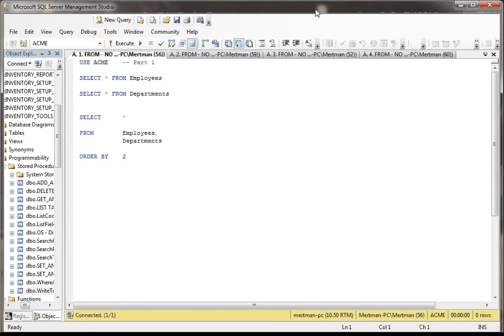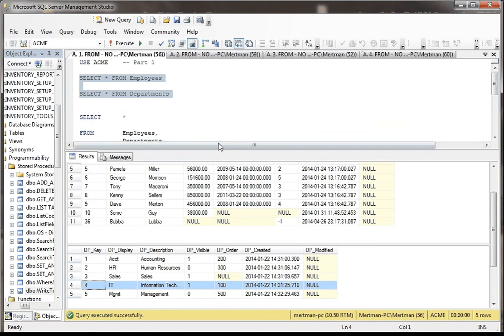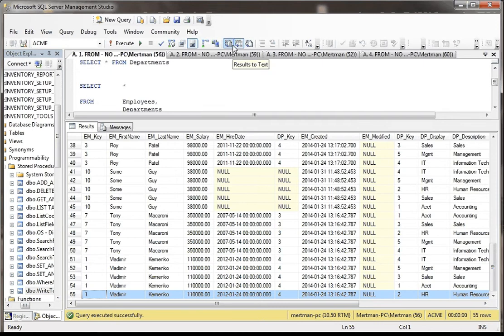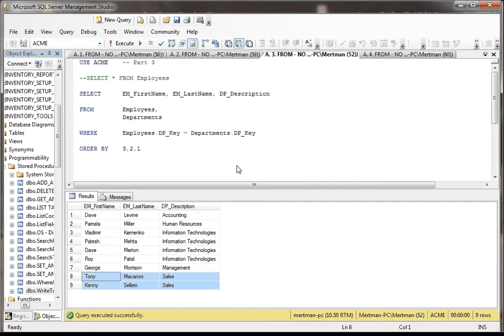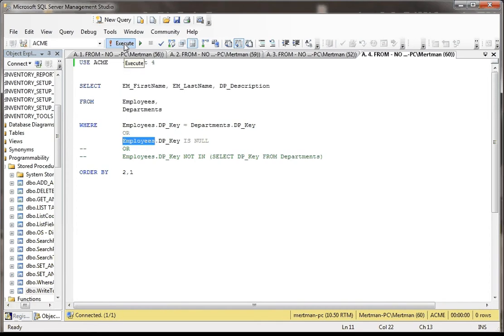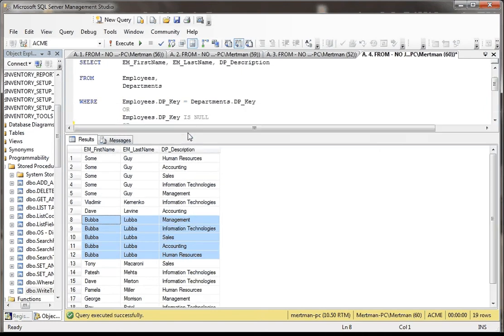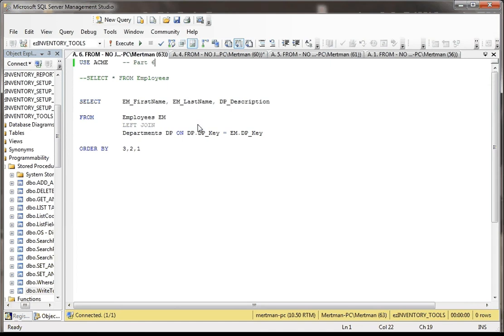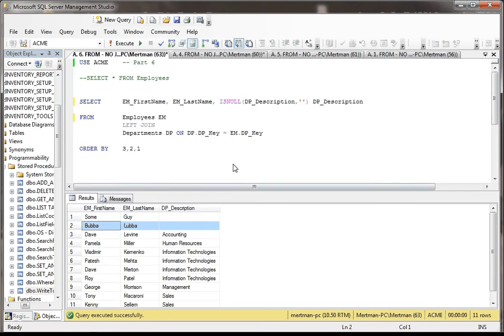SQL SERVER - QUERIES - FROM CLAUSE - JOIN vs NO JOIN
This tutorial covers the difference between using a JOIN or using no JOIN at all. It looks at all of the mistakes that newer developers can make when they fail to use an actual JOIN.